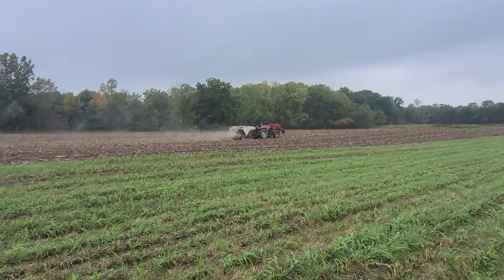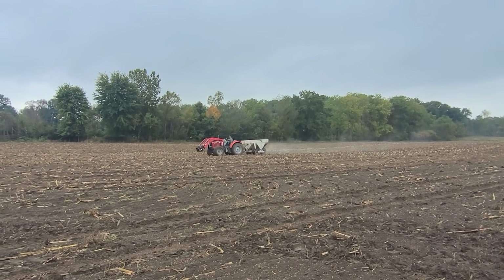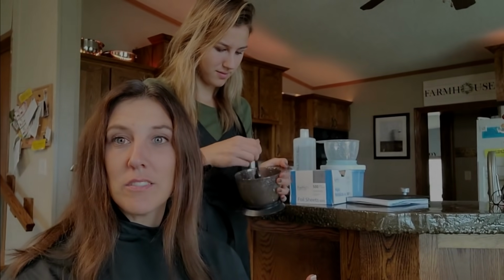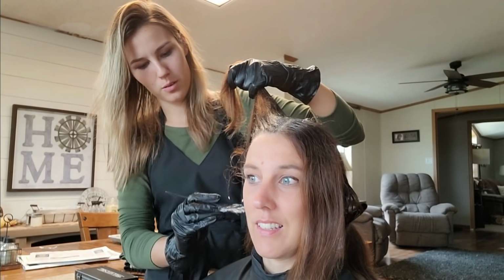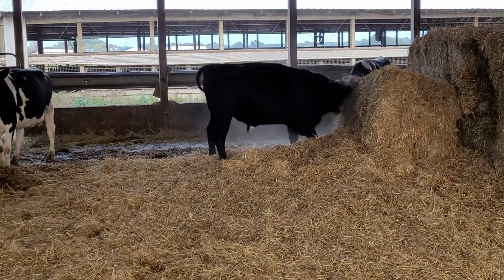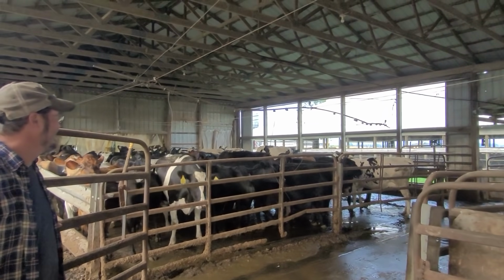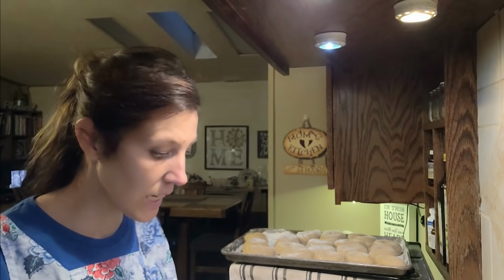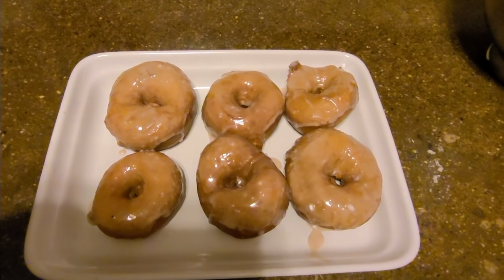Cover Crops and a Birthday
We are busy planting our Fall cover crops. I explain the reason behind why we like to plant cover crops. Plus, I turn another year older, and Mackenzie pampers me with her talent.

Acres of Clay's Amazon Wish List: